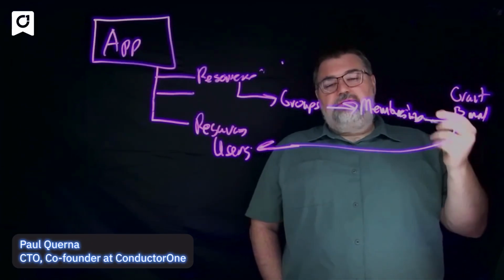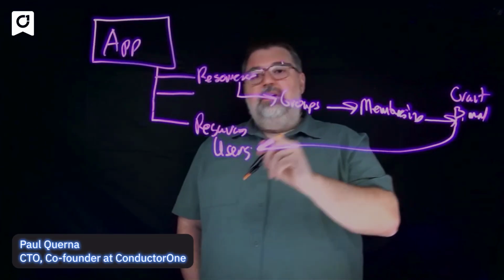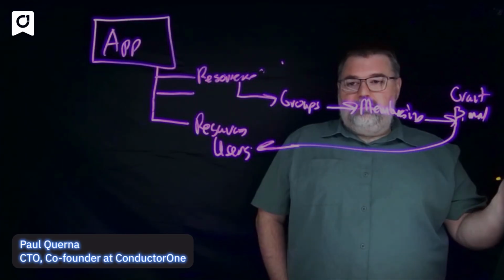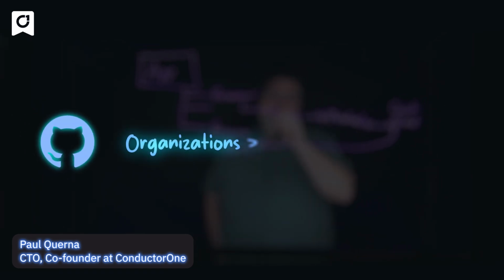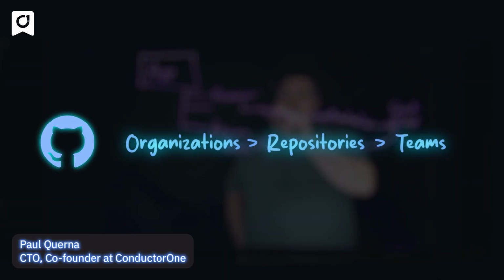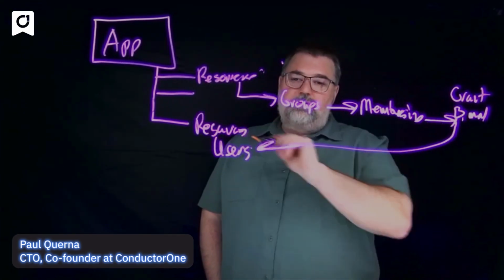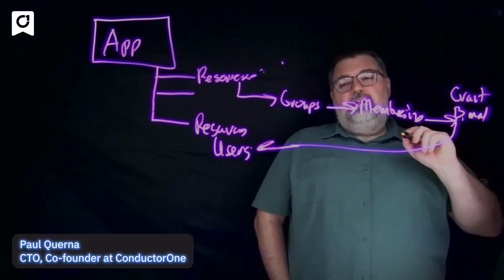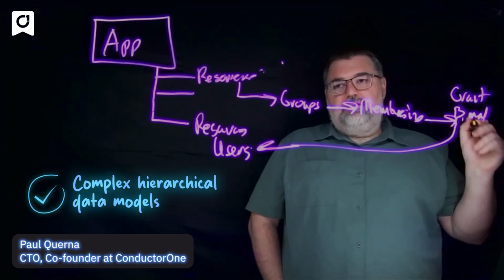The ConductorOne Data Model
Learn how ConductorOne’s flexible data model mirrors complex app authorization structures by organizing resources, entitlements, and grants into nested, hierarchical trees.